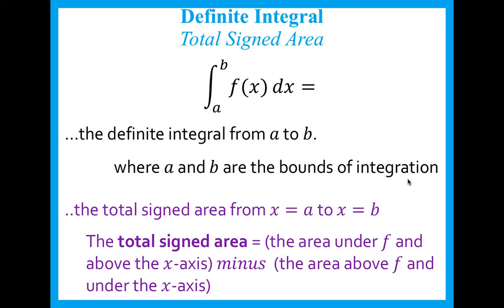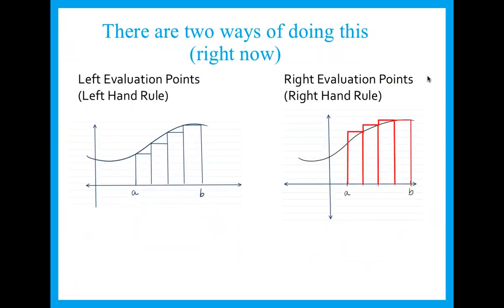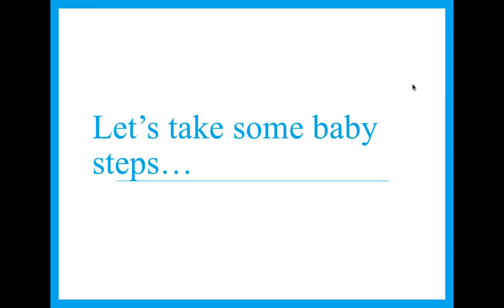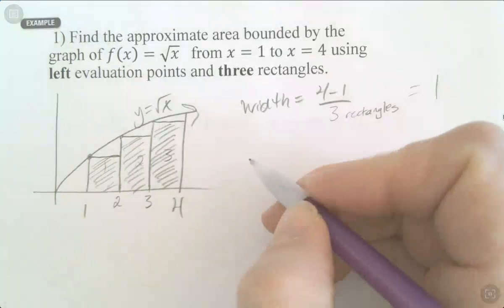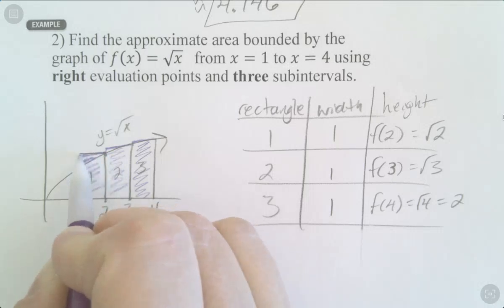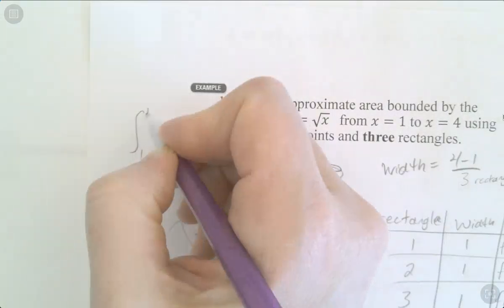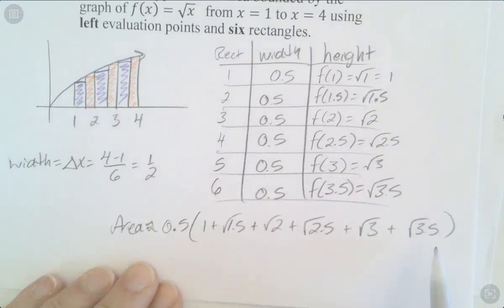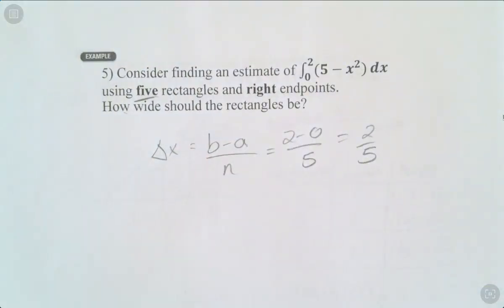5.3 Riemann Sums